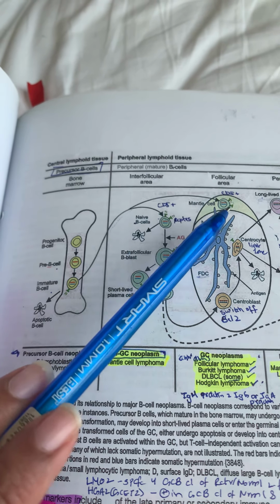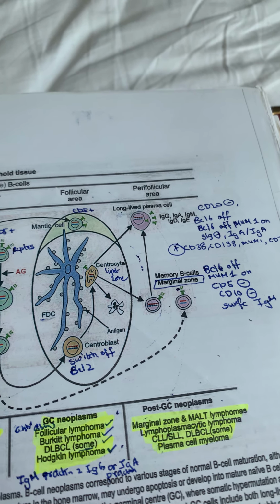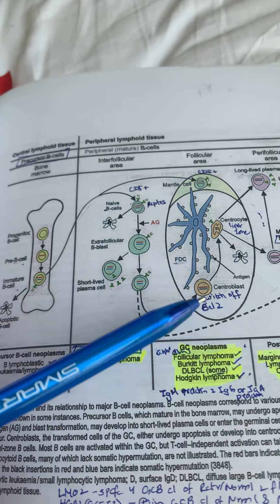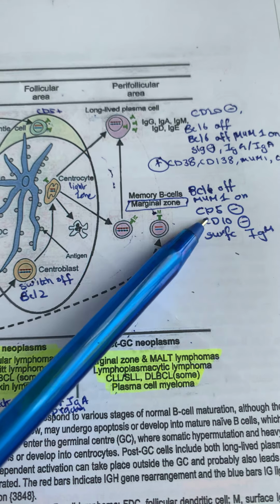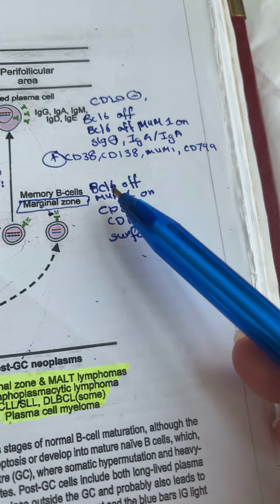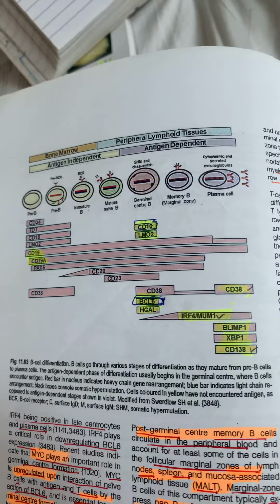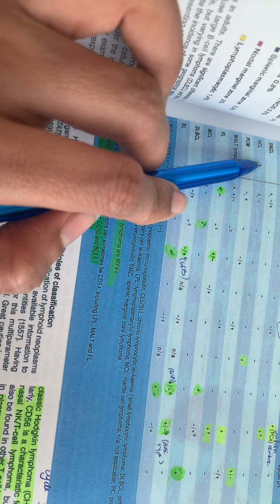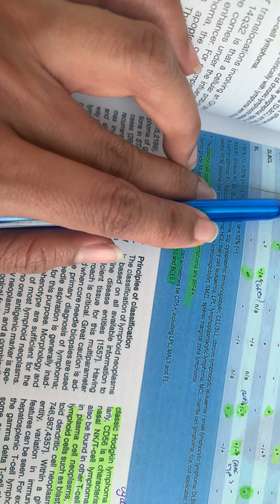lymphoma primer 2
lymphoma,pathology,histopathology,studying and understanding lymphomas,primer,